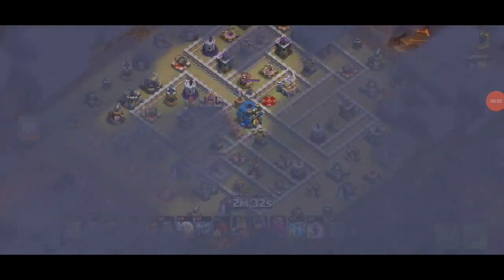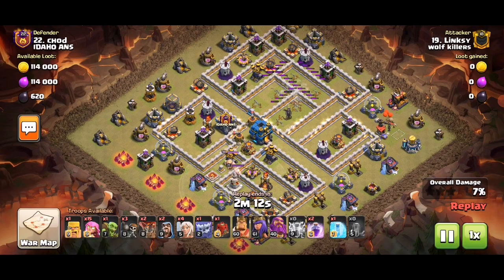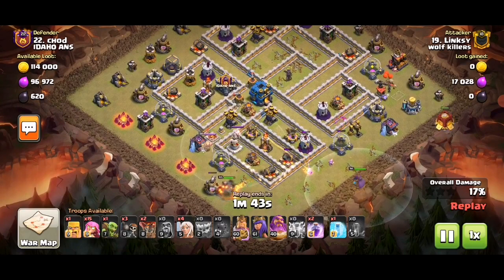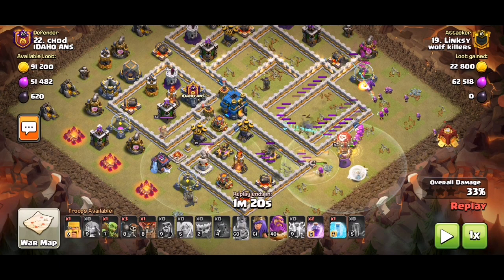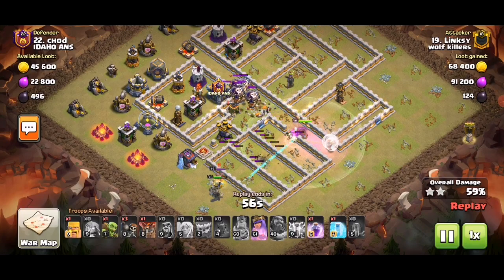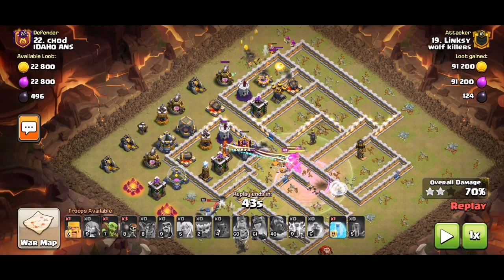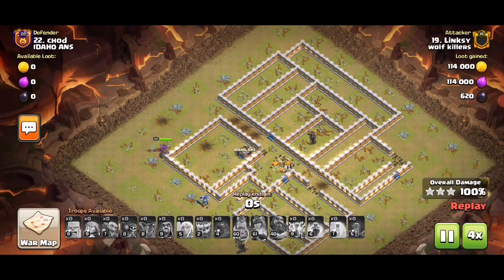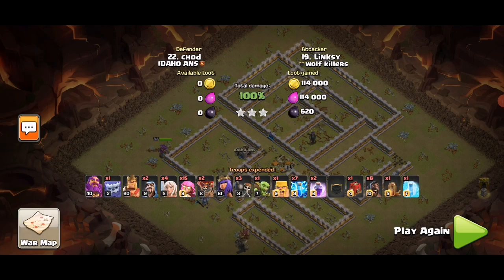Idaho Ans #22 Th12 3 star, Warden Walk Super Archers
Warden Walk into Super Archers with siege Barracks